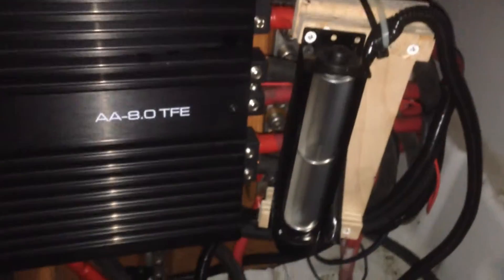Update 12/23/15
Installed my XSPower batteries